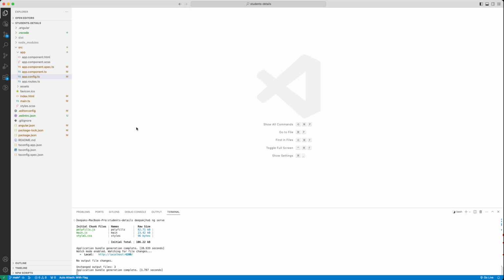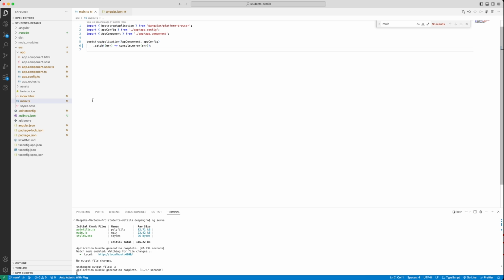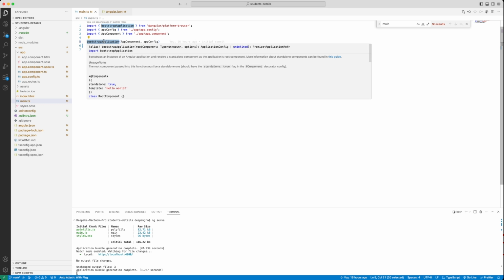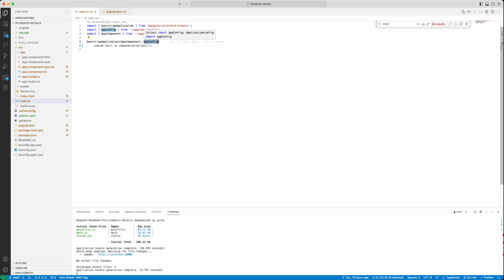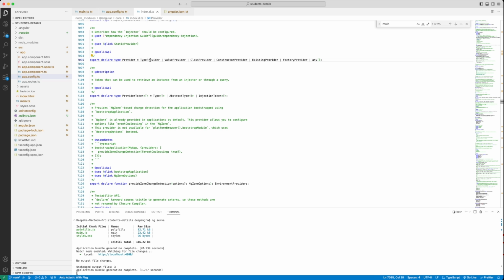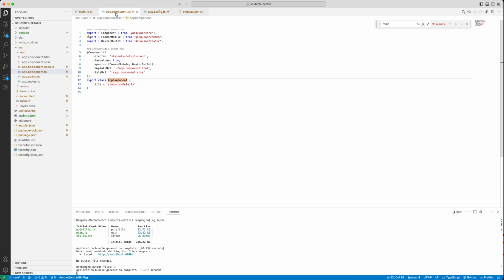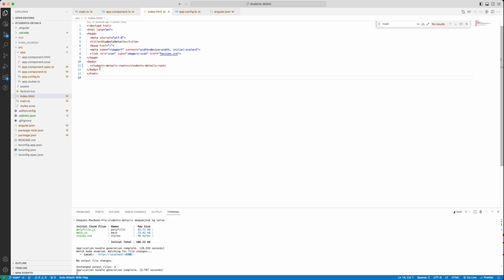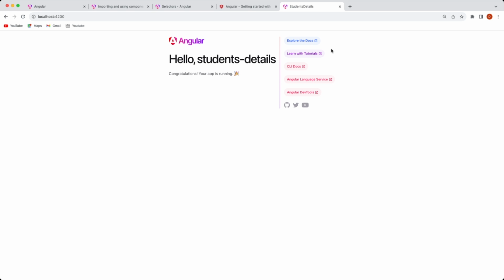Angular 17 App Bootstrapping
🚀 Angular 17 App Bootstrapping - Effortless Setup for Web Developers

In this tutorial, we're delving into the critical process of bootstrapping an Angular 17 app. Whether you're a coding enthusiast or a seasoned developer, join us as we streamline the app setup for a seamless development experience.

🔧 Key Takeaways:

An overview of Angular 17 and the significance of proper app bootstrapping.

Step-by-step instructions for configuring your Angular app for optimal performance.
Exploring the key components involved in the bootstrapping phase.
Troubleshooting common issues to ensure a smooth setup.

🚀 Elevate your Angular development experience with smooth and efficient app bootstrapping. Happy coding! 🖥️💻